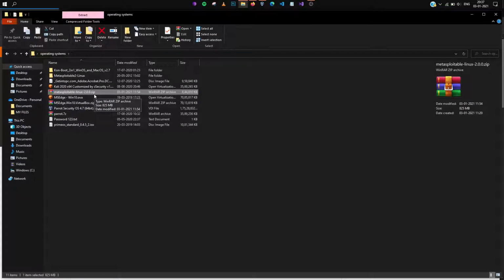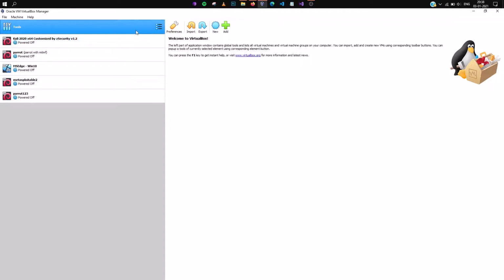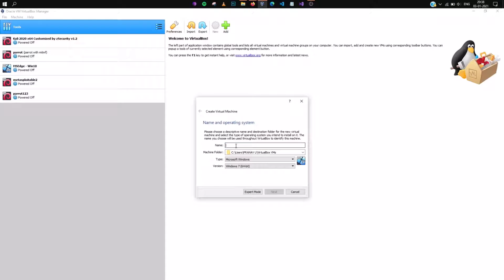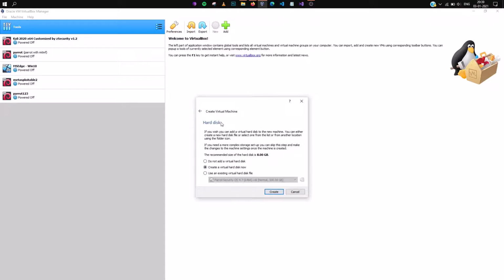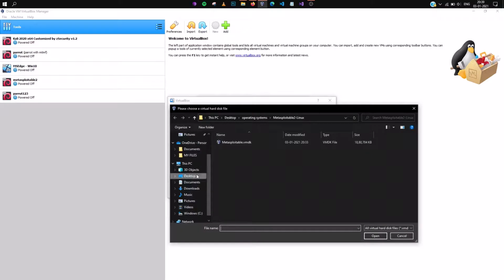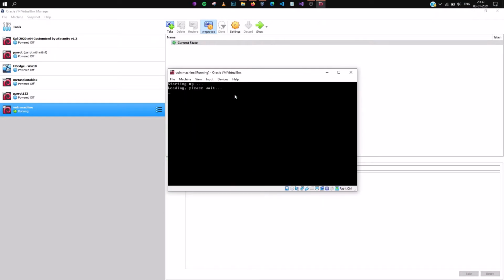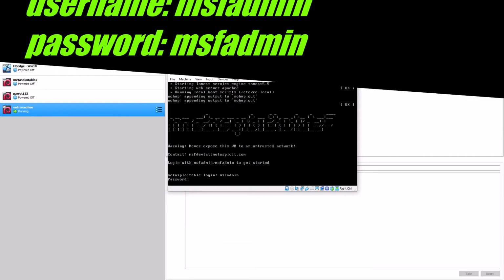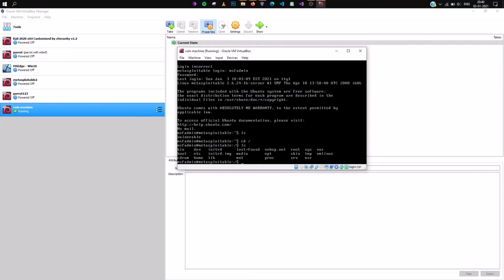Installing Metasploitable2 vulnerable Linux Machine | FREE ETHICAL HACKING COURSE | #3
This video explains you how to download and install Metasploitable into your VirtualBox.

Metasploitable is a vulnerable Linux Server created to be hacked. Hence we can practice some common exploits on this server to understand how hacking really works in the real world and how to prevent them.